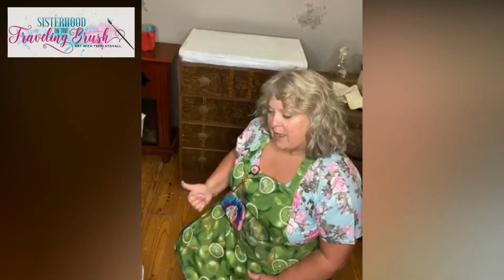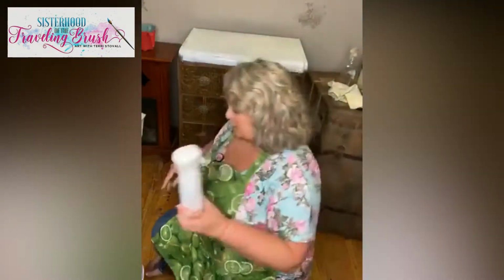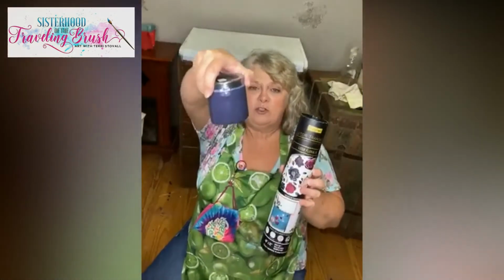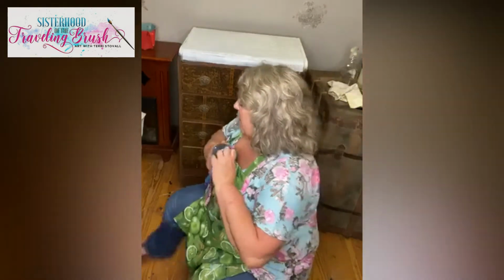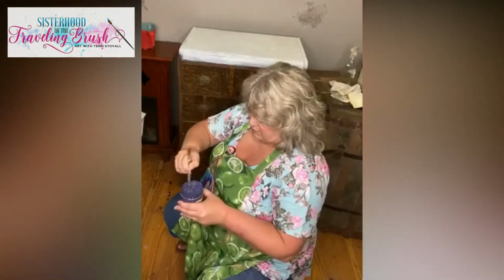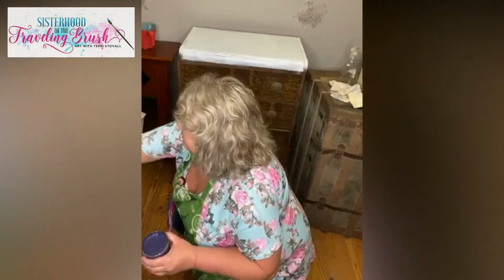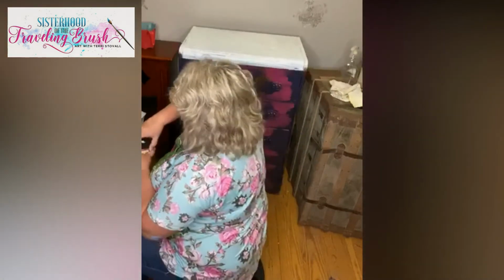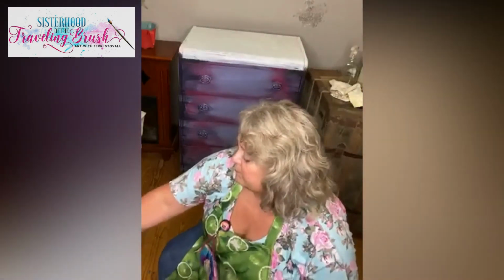DIY Painting Furniture - Painting a Vintage Waterfall Dresser with Chalk Mineral Paint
If you're on a creative person, painting furniture and other DIY art crafts can be relaxing. Watch this video as Terri shows how to repaint an old dresser while sharing some personal encounters in life.

Products used:
Furniture Transfers by ReDesign with Prima – Lush Floral: